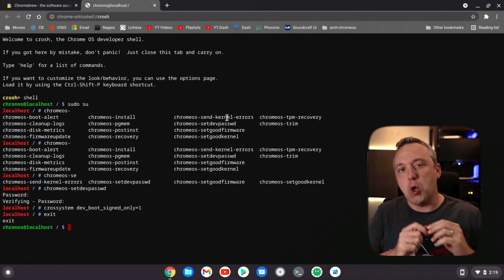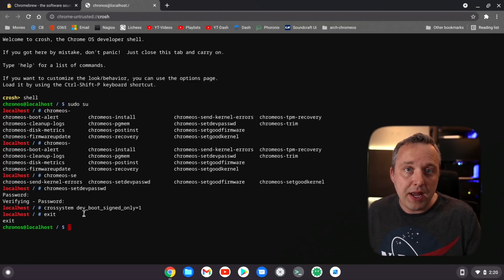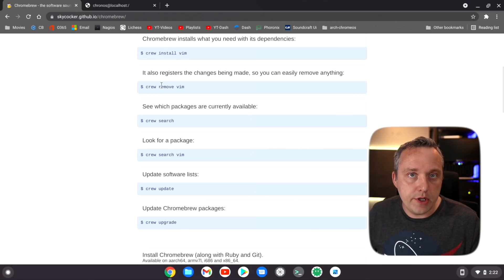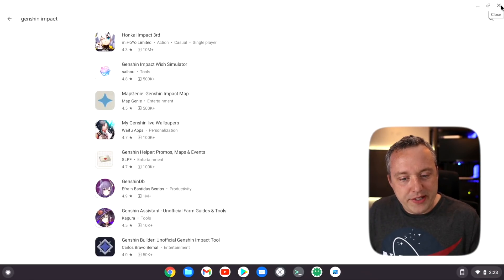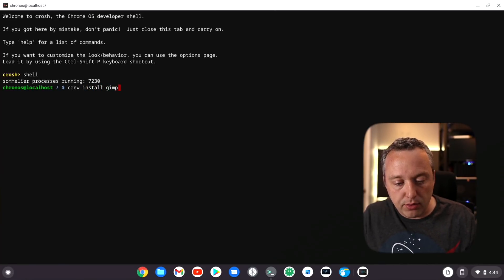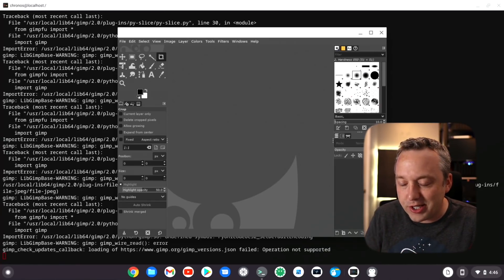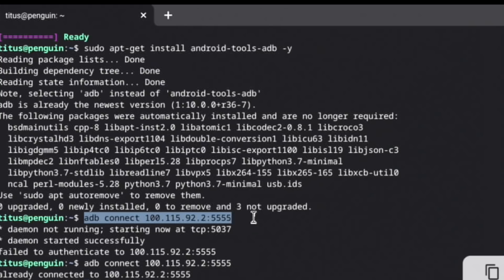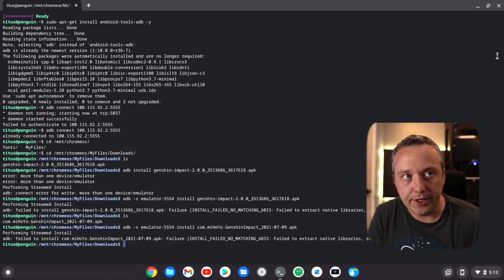Install Any Application on Chrome OS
Learn to install desktop applications on Chrome OS AND install unsigned apps by sideloading on Chromebook as well! .